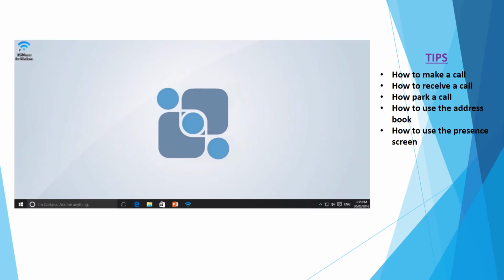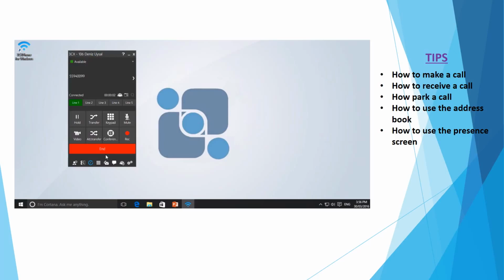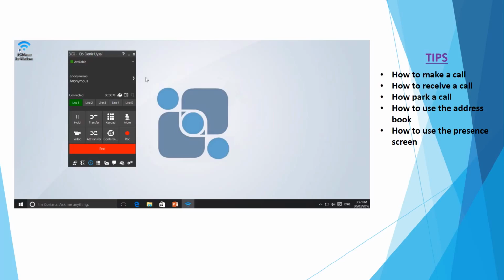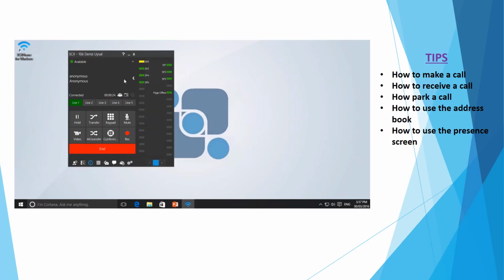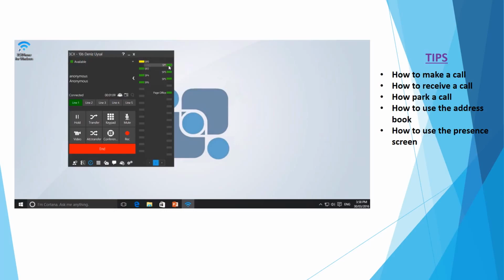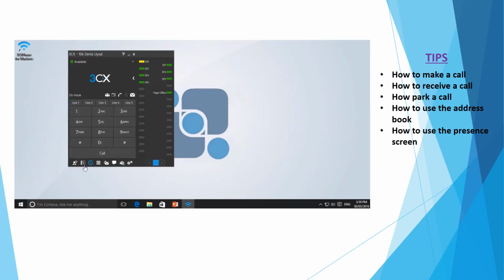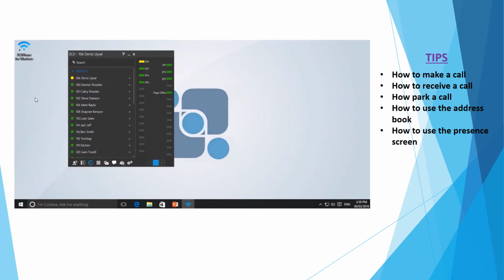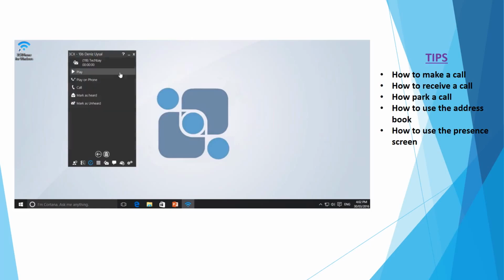6a 3CX Yealink Phone Training Softphone Basics